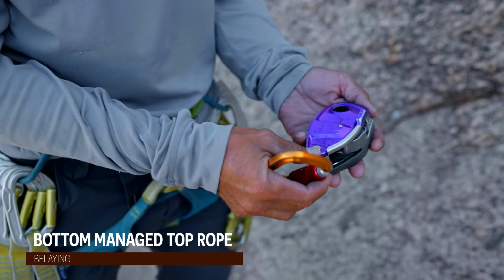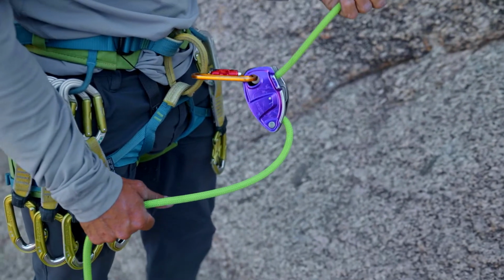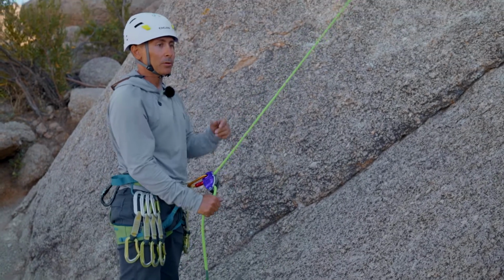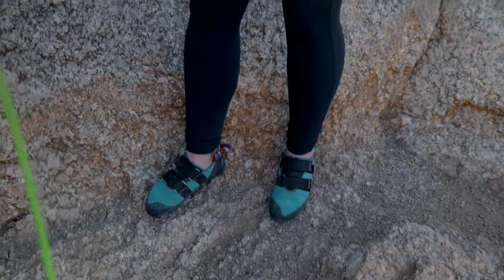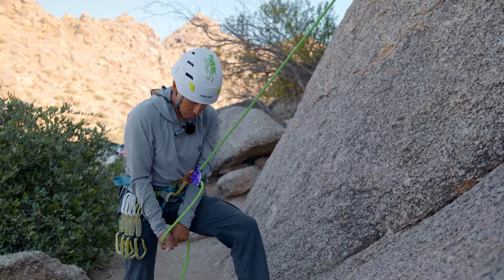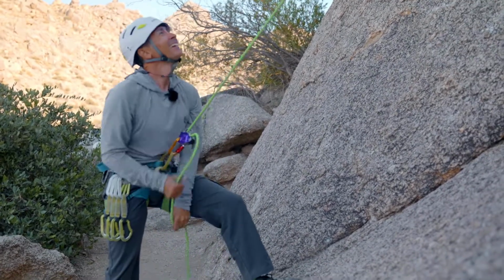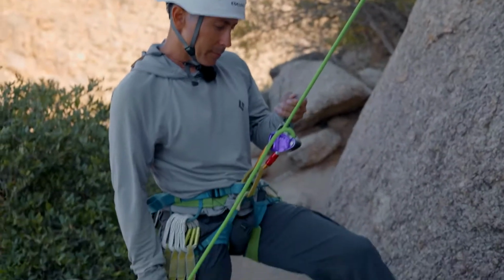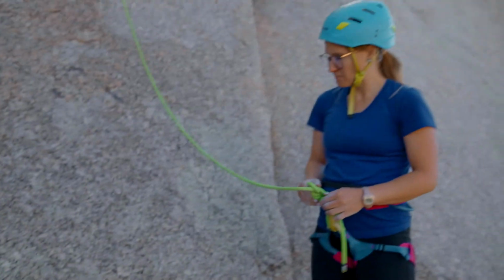Top Rope Belaying Outside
Join StoneMan Climbing Co. top rope climbing outside using a GriGri belay device. PCGI Certified climbing guide Aaron Baldizzi will introduce you to safe outdoor climbing habits that include, how to load the climbing rope into the GriGri, belaying the climber up the climb, lowering the climber down the climb, and performing double-checks to insure both the climber and belayer are safe throughout the process.